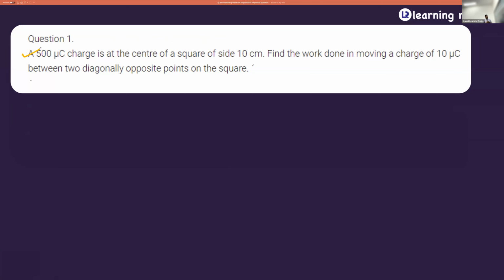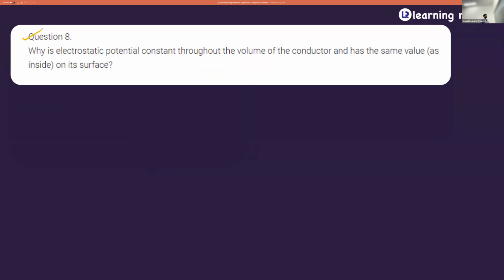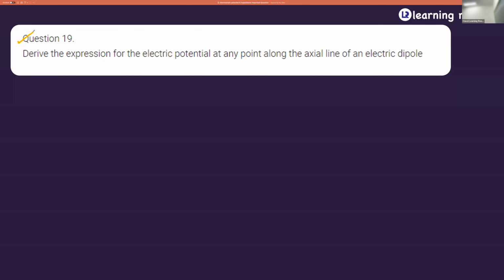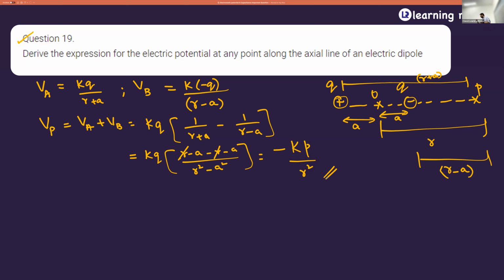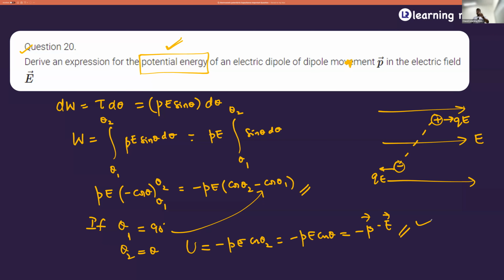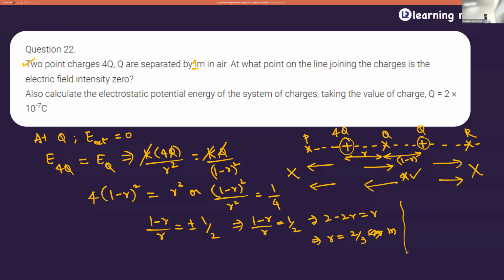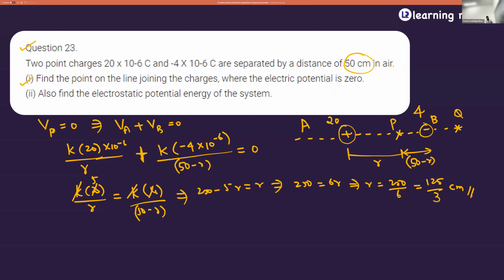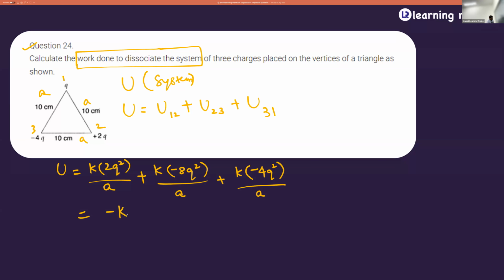XII Phy b2 9th May